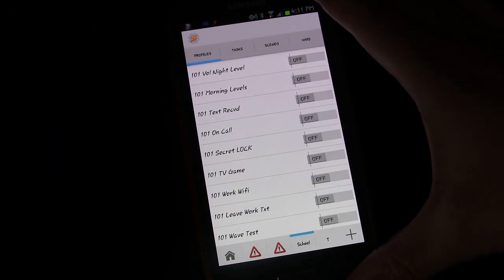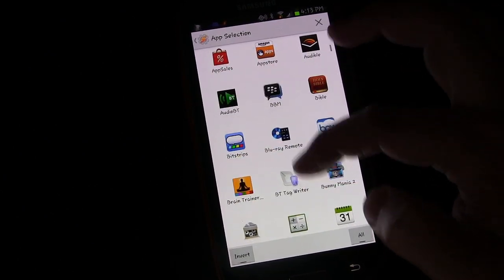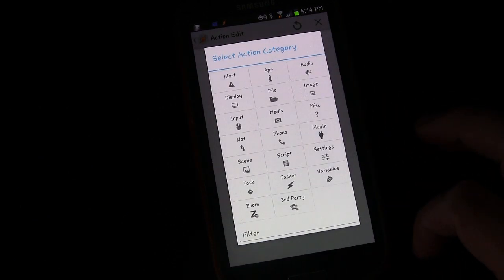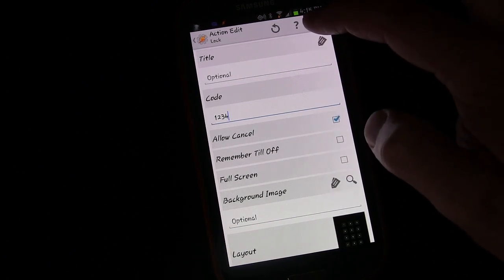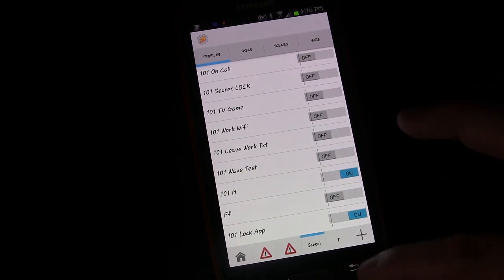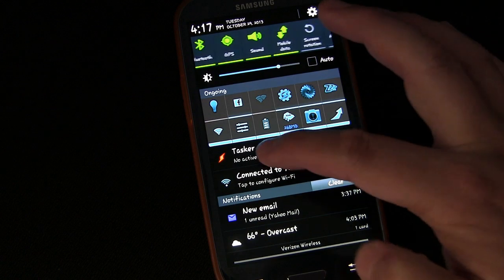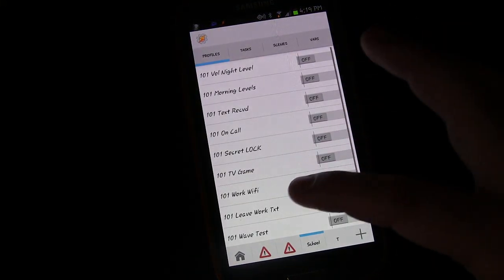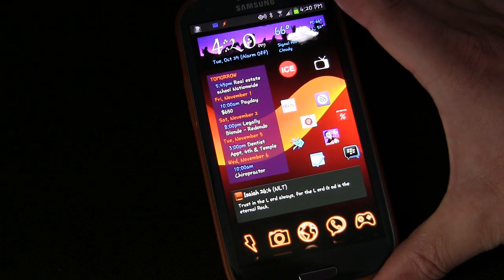Tasker 101 Tutorial: Lesson 11 - Locking App or Blocking Access to App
In this lesson I'll show you how you can easily block access to an app using Tasker.  This includes photo gallery, phone settings, or any application on your phone.